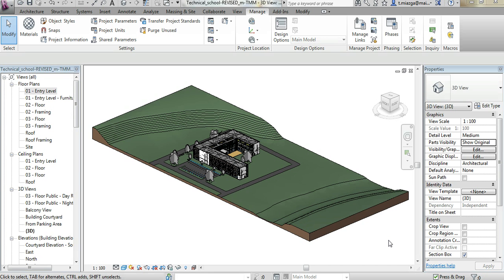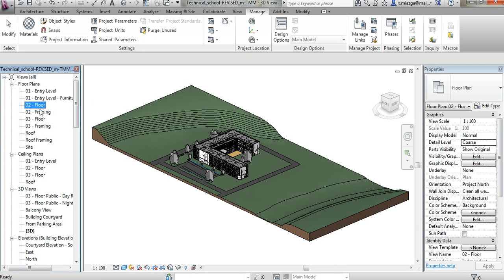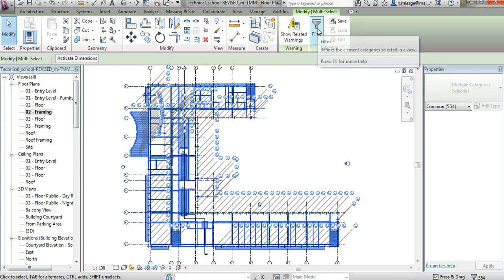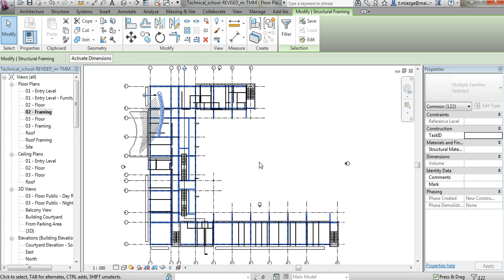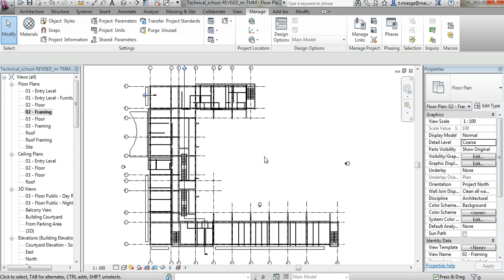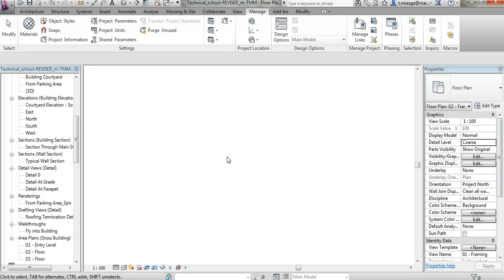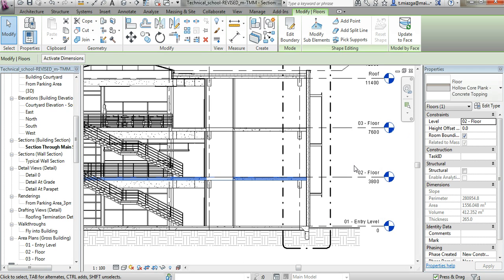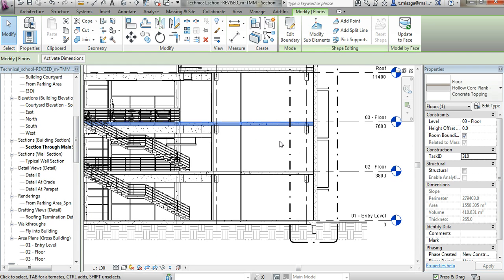2 defining parameters